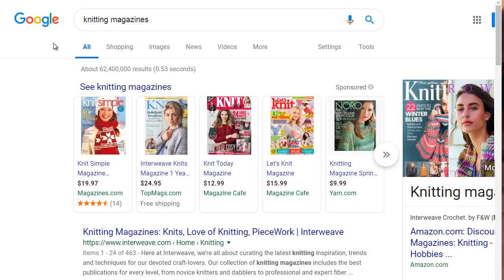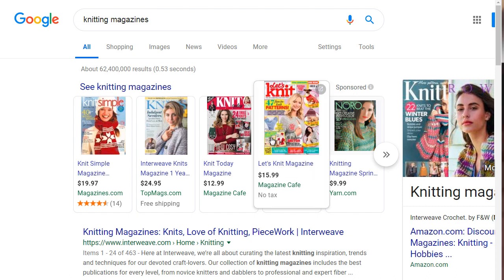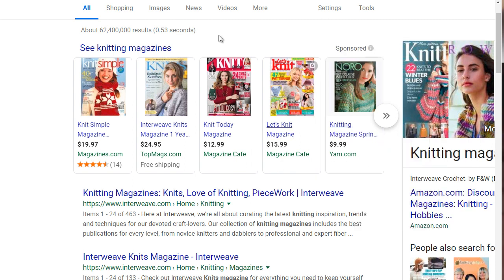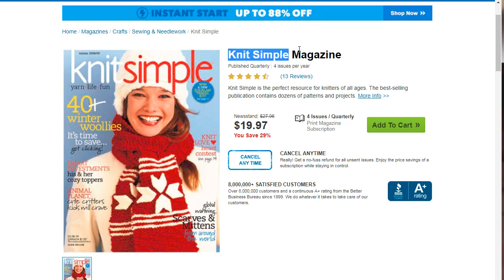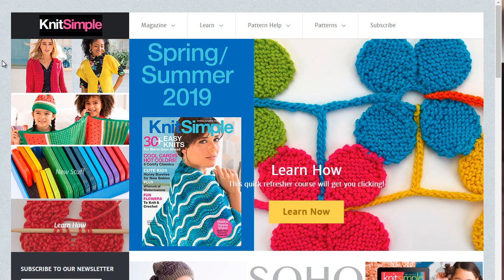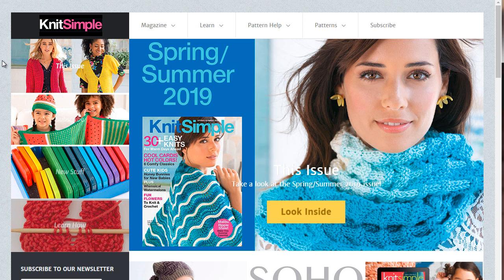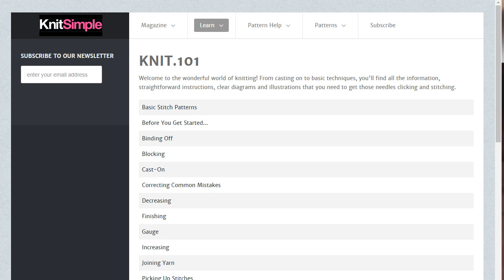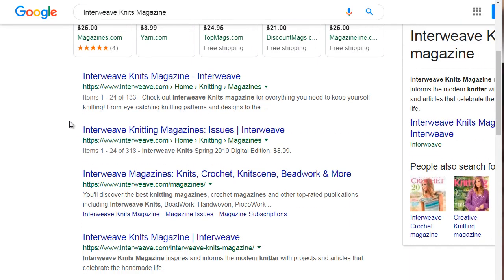Social Media Content Marketing Course || Part -05